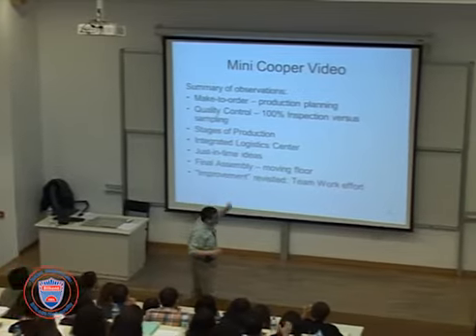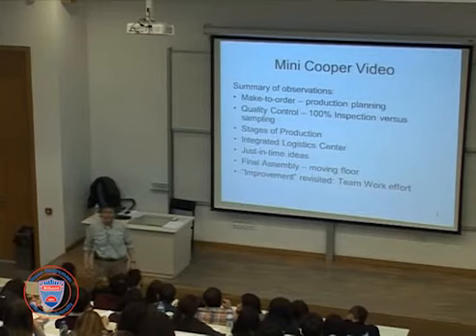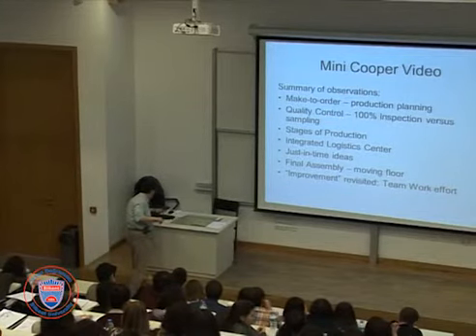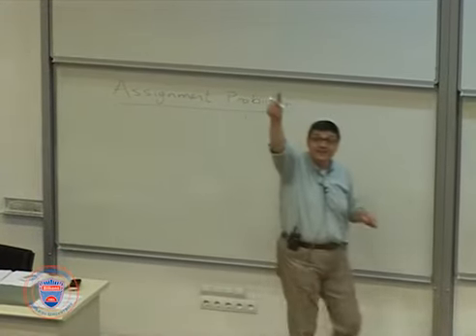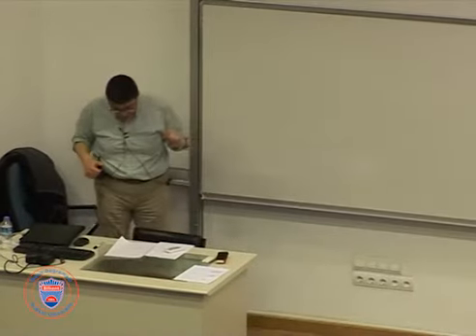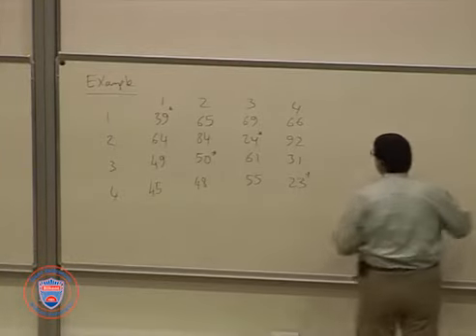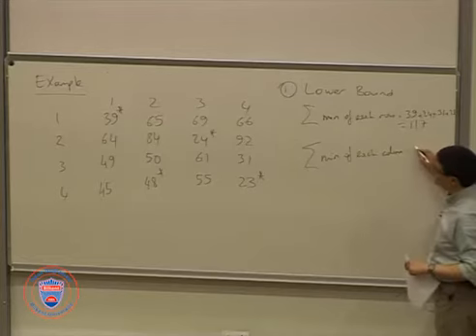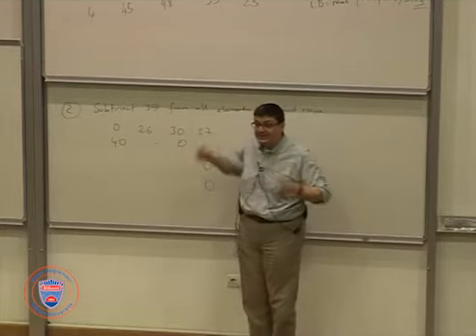IE-102 A Process Outlook for Industrial Engineering Lecture 15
A Manufacturing System

 Keywords to remember: “schedule”, “layout”, “make-to-order”, “assembly”, “quality control”, “teamwork”, “logistics”